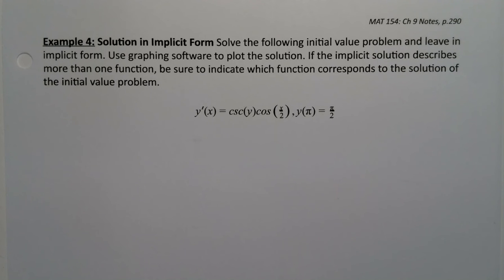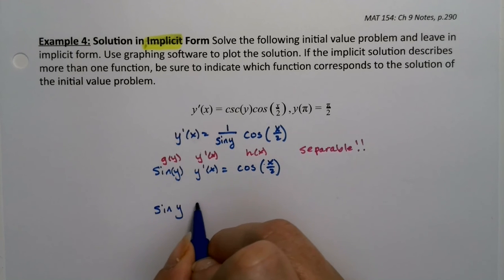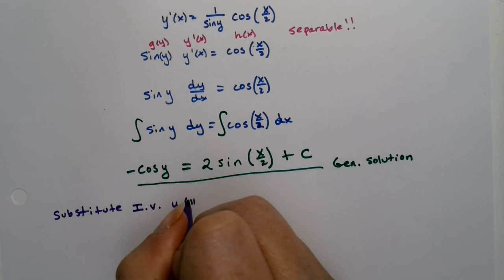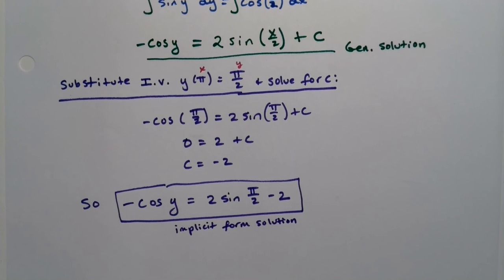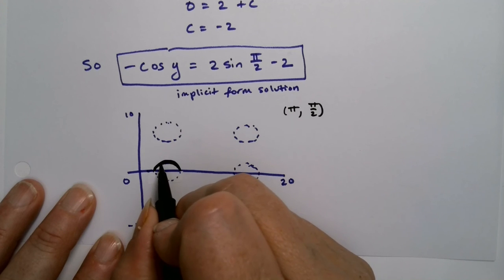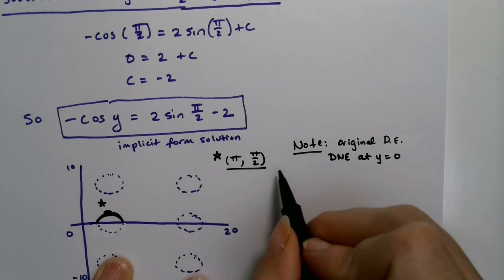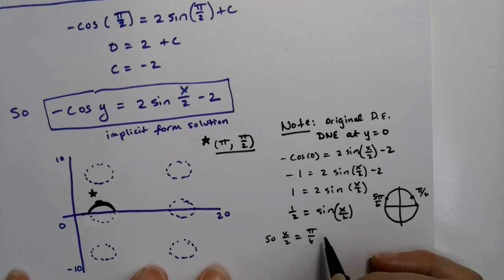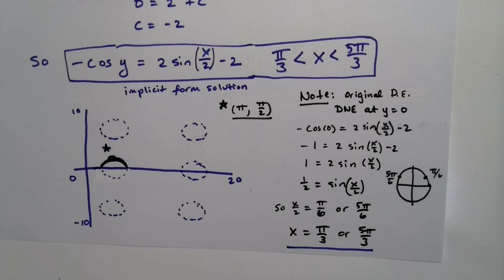MAT 154 9.3 Part 3 (SP20)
Implicit Solutions for Separable Differential Equation Initial Value Problems